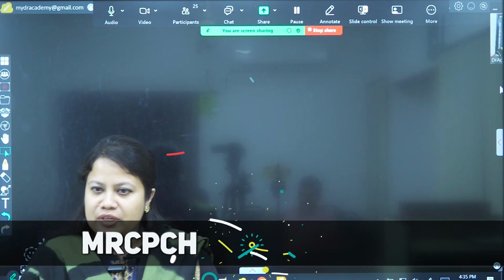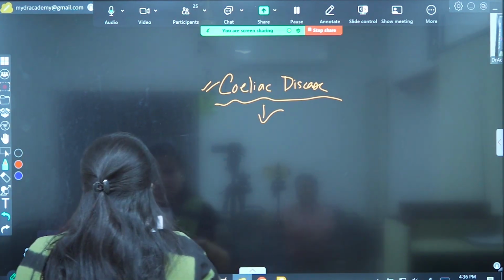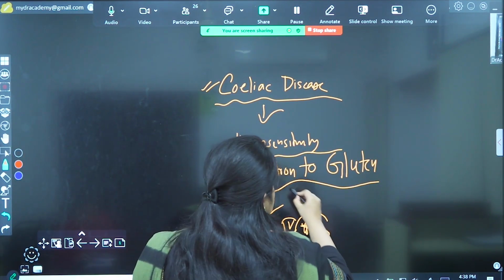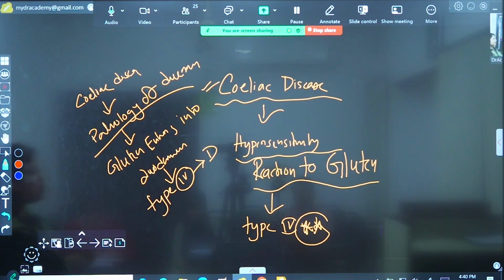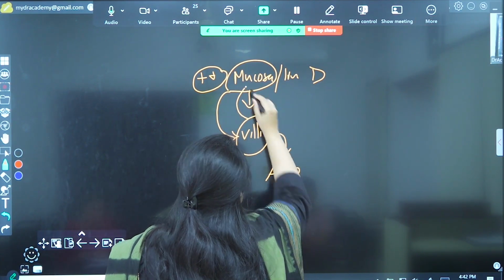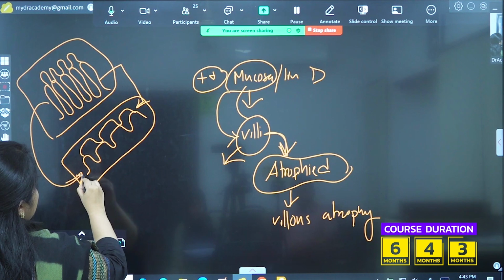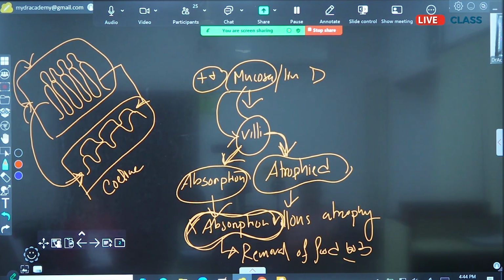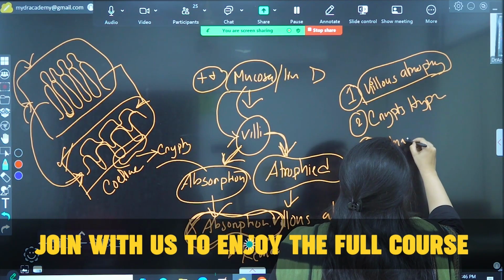🎓 MRCPCH (UK)-1 [6/4/3 MONTHS] | GASTROENTEROLOGY | COELIAC DISEASE ❤️ THE DRACADEMY!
🎓 MRCPCH (UK)-1 [6/4/3 MONTHS] 👨‍💻ONLINE  & OFFLINE 👉 JOIN NOW ! ❤️ THE DR ACADEMY !

✌️ COURSE TYPE: 👨‍💻ONLINE & 👨‍🏫 OFFLINE (@CENTRE)

👌 THE ONLY COURSE THAT PROVIDES YOU ALL THE EXAM MATERIALS FREE ON COURSE !!! 👌

📚Complete Full Set Lecture Note (Printed Copy)
📚 All Essential Books (FOP & TAS)
📚 Recalls (Last 12+Yrs (Online Class/eLearning)
📚 Question Bank-01(ePassPaeds/e-Learning)
📚 Question Bank-02 (ePasTest/e-Learning)
📚 Question Bank-03 (eOnExamination/e-Learning)

👌THE COUNTRY'S BEST MENTOR'S TEAM NOW ❤️ THE DR ACADEMY!